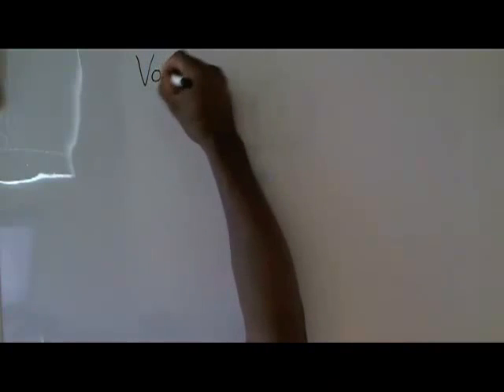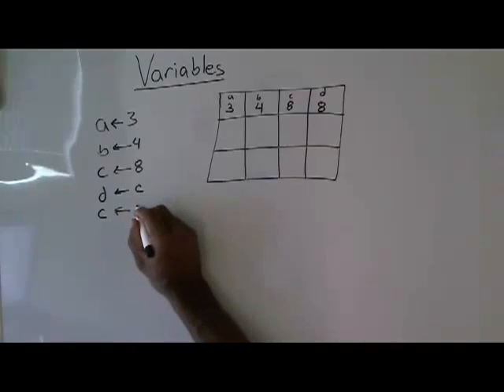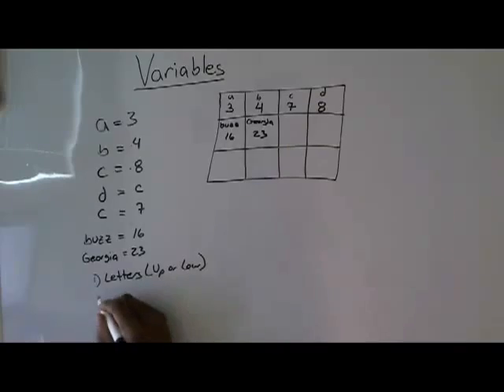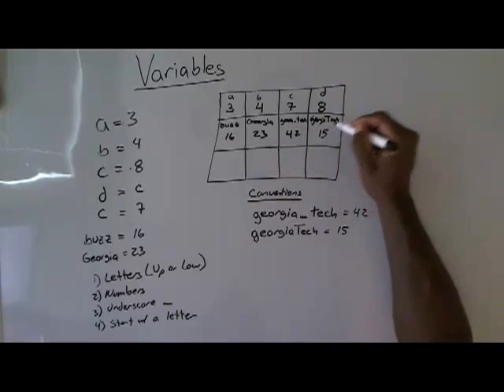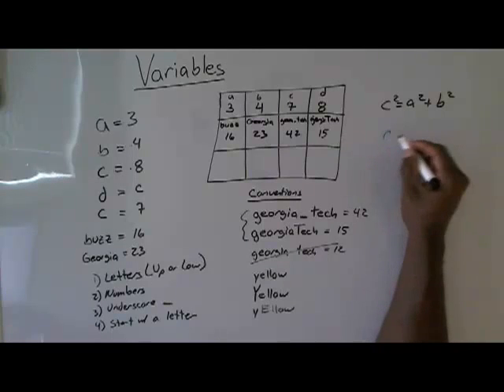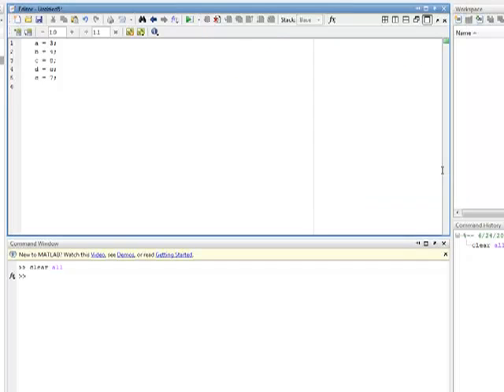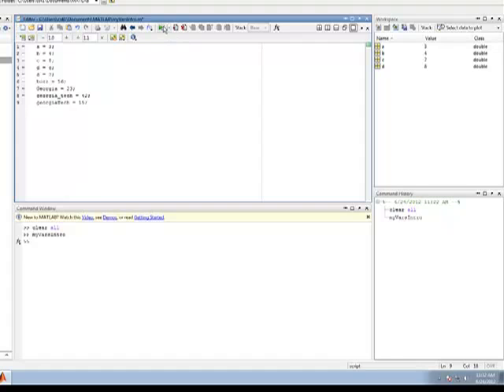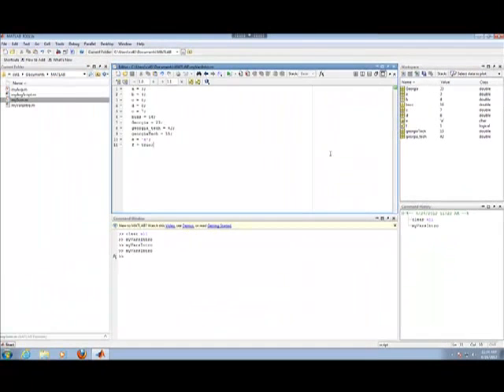L01 V03 Variables